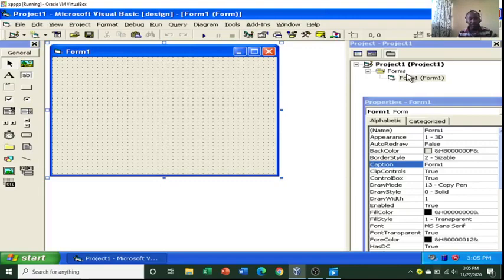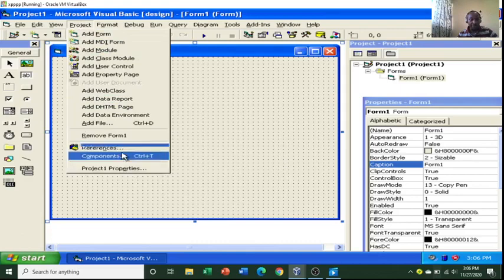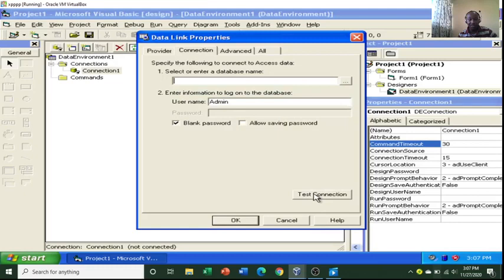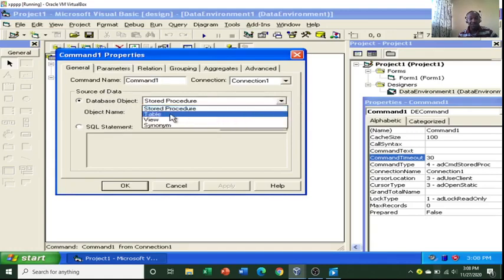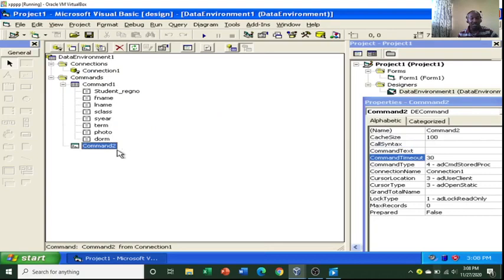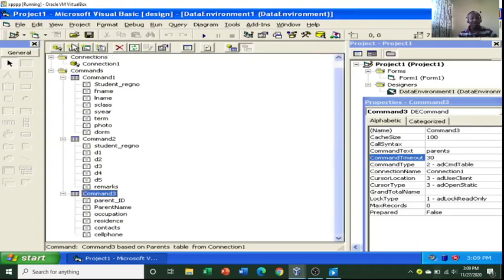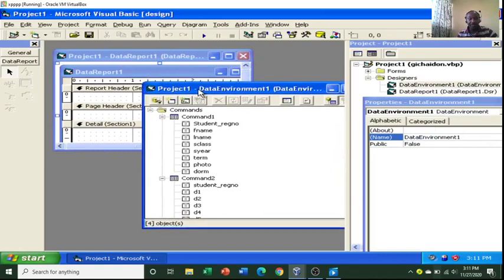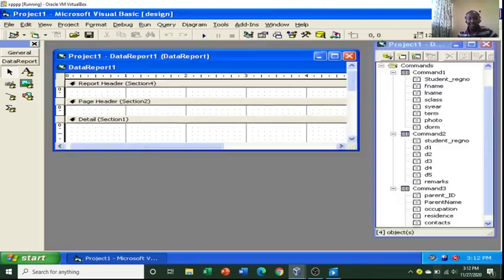VB projects | Create reports in Vb 6.0